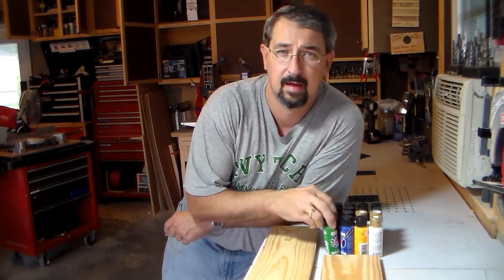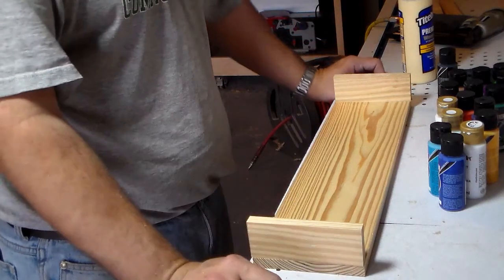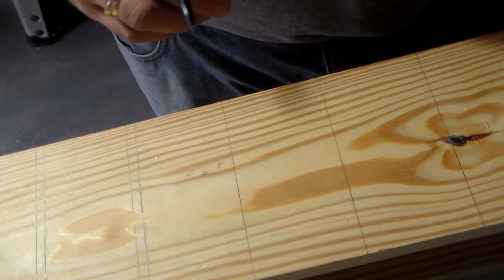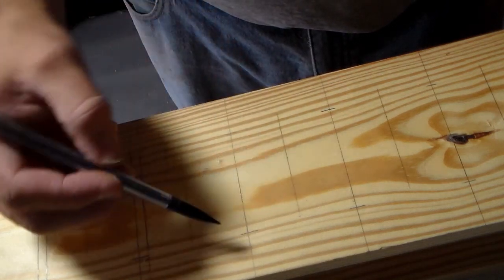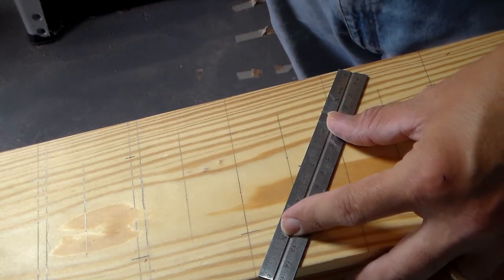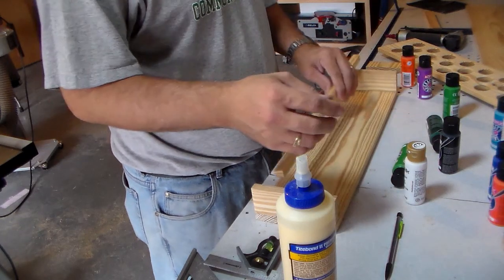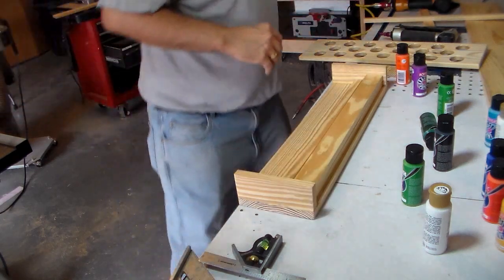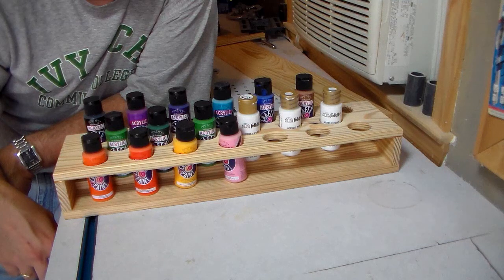Craft Paint Holder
Perfect project to hold your 2oz Acrylic Craft Paint. This is a must have for them.